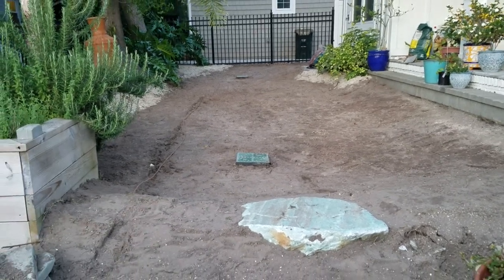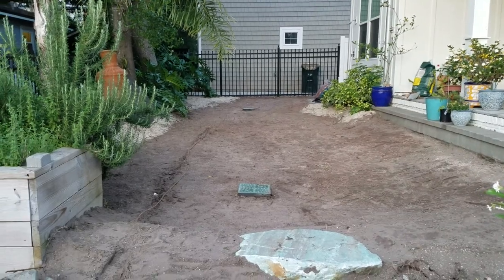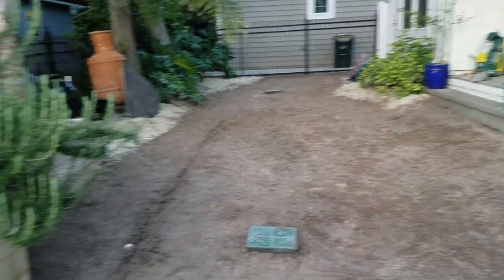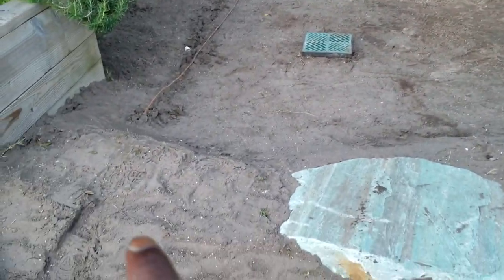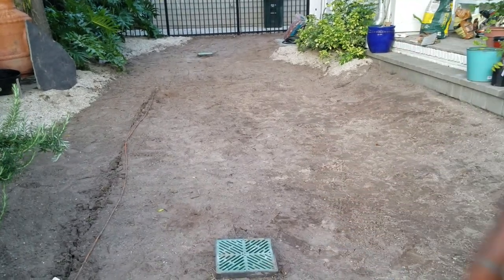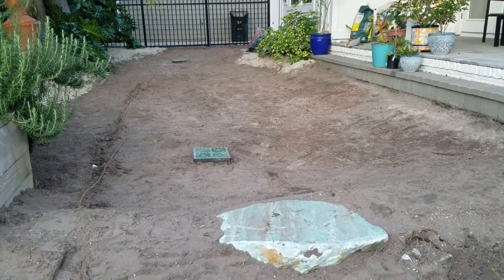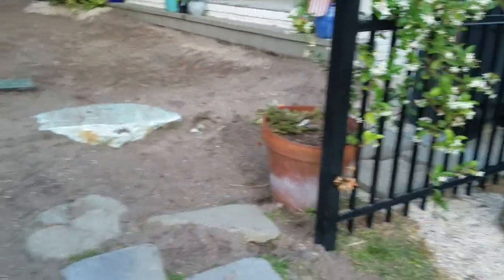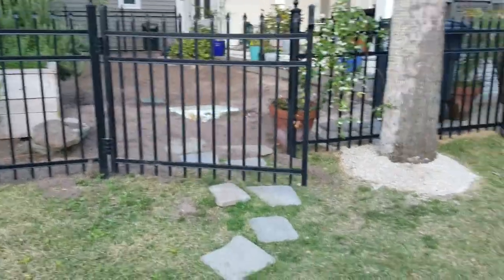Update Atlantic beach beach house backyard prep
FloridaProLawnCare.com
5 Star Rated Award Winning
Custom Landscaping
Irrigation Lighting & More